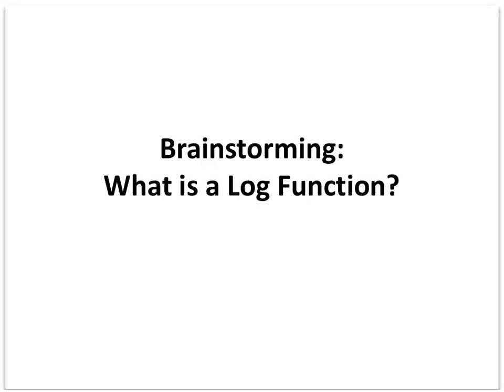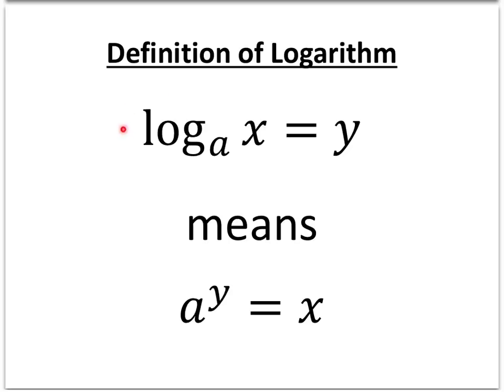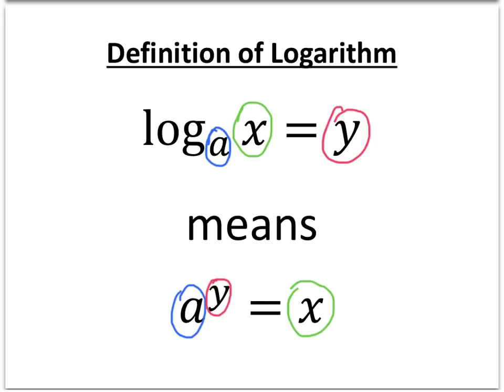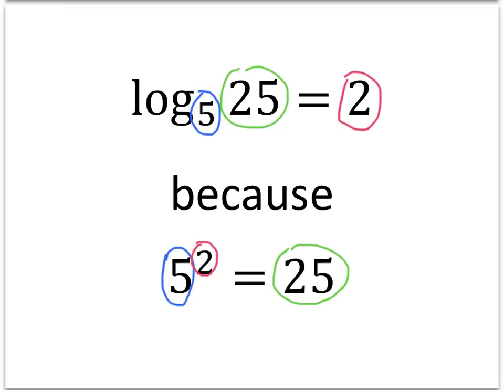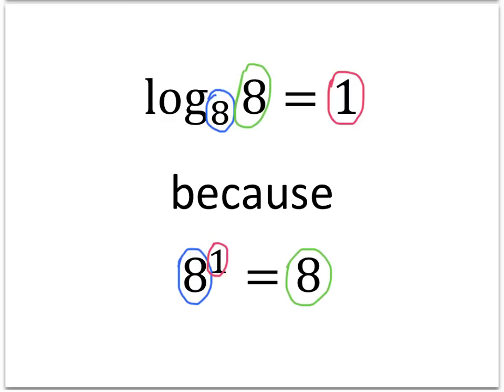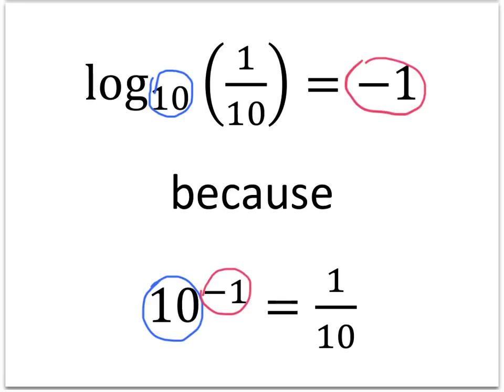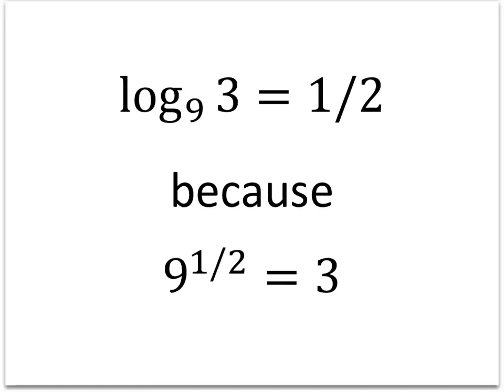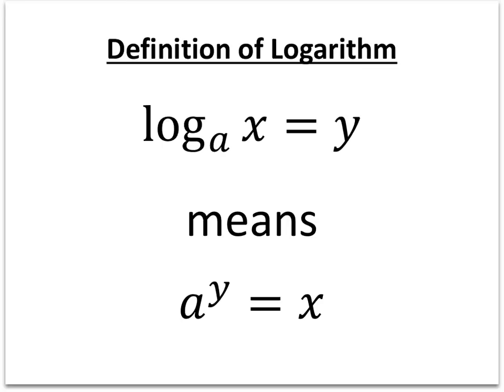Brainstorming: What is a Log Function?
In this video, we learn about the definition of logarithms and logarithmic functions.